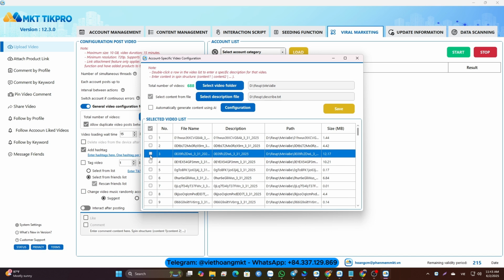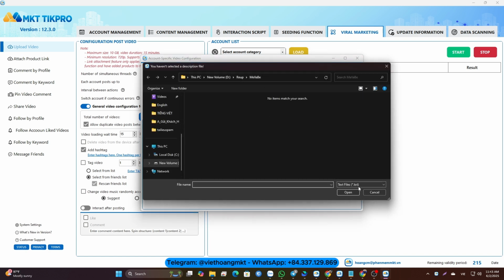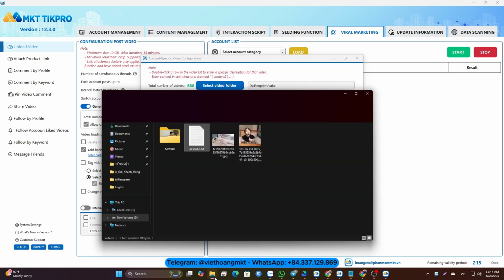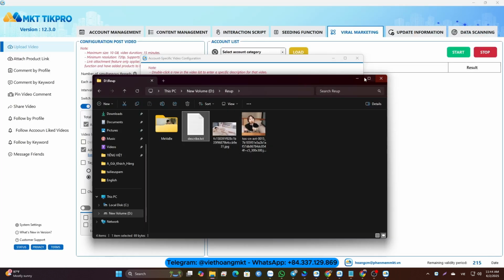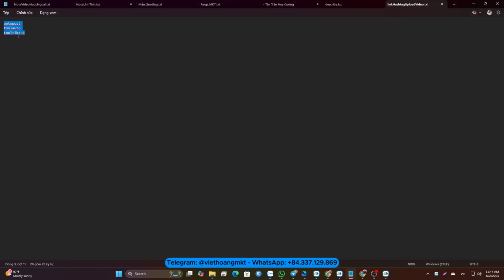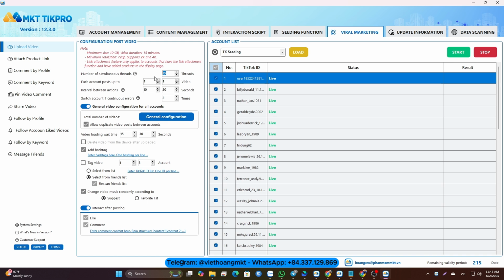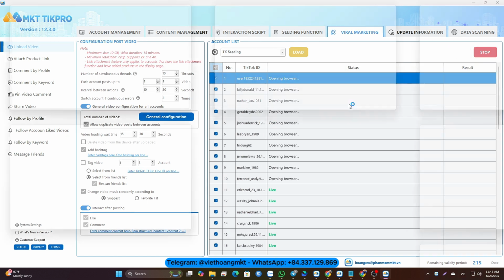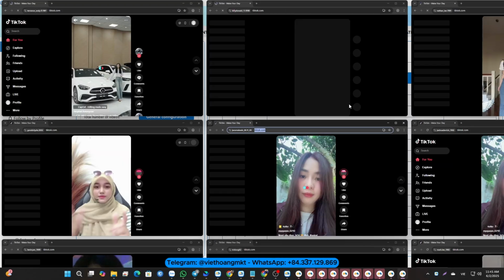Auto Upload TikTok | Tiktok Automation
auto upload tiktok;
tiktok automation;
auto post on tiktok;
auto post tiktok;
how to auto post on tiktok;
tiktok auto post bot;
viet hoang mkt;
tool auto post video tiktok;
posting clips on tiktok;
auto upload video tiktok;
automate posting on tiktok;
tiktok automation bot;
auto upload tiktok videos;